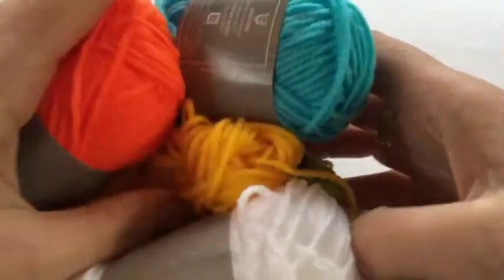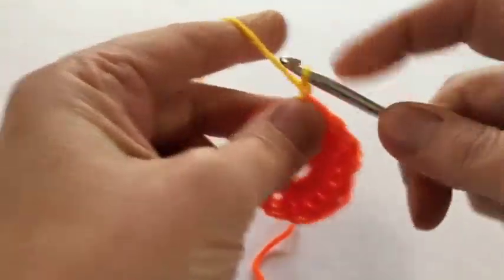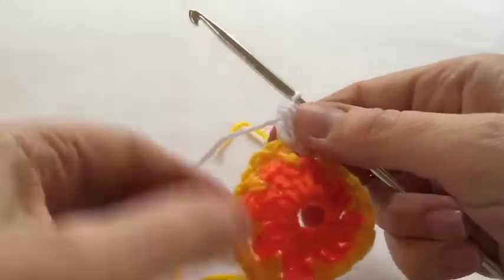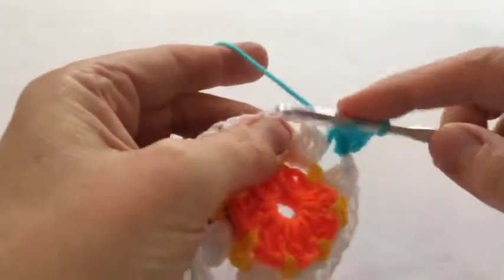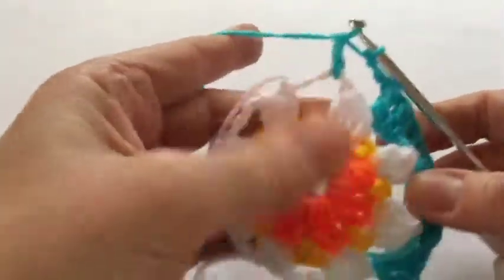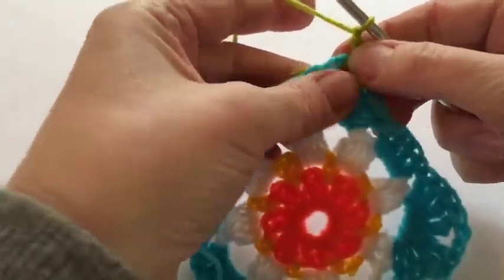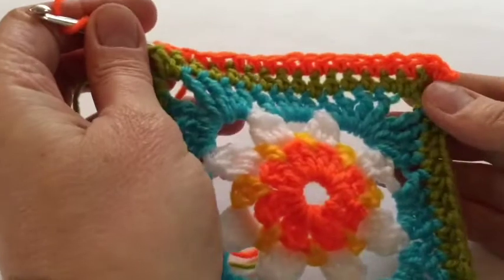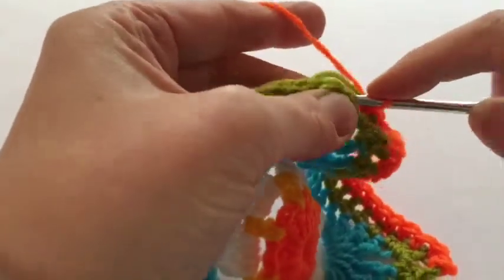The Art of Crochet - Issue 82